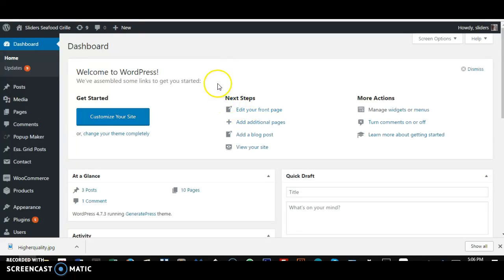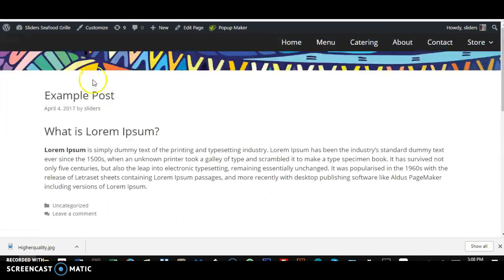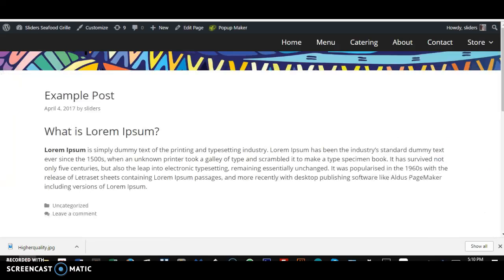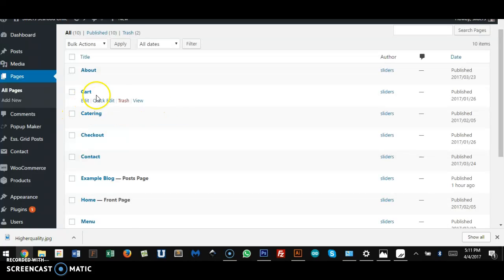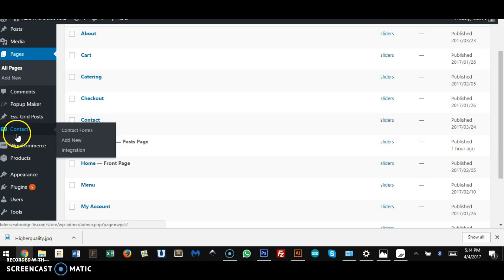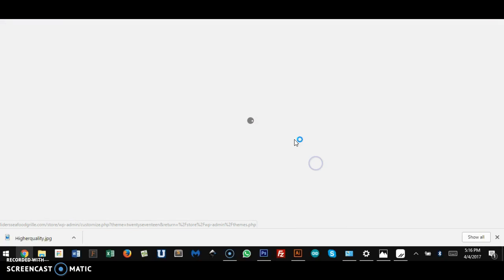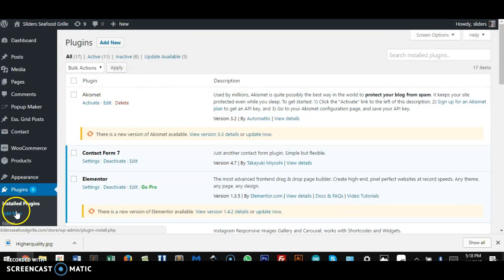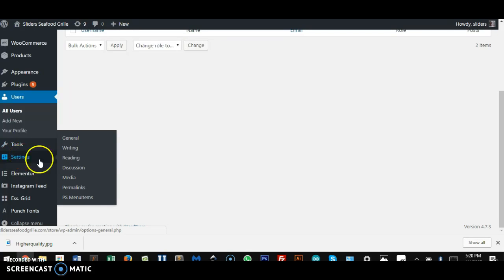1st WP Video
Initial Orientation